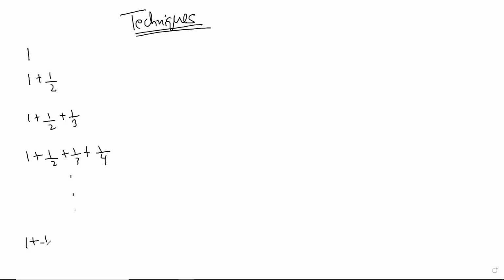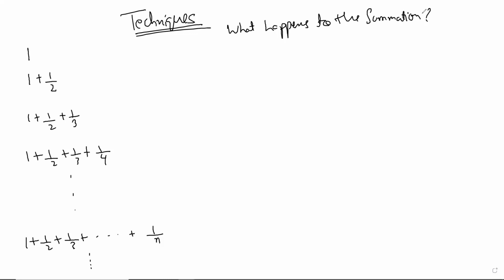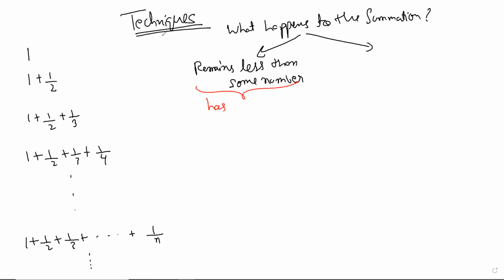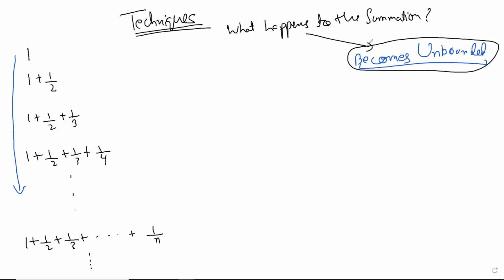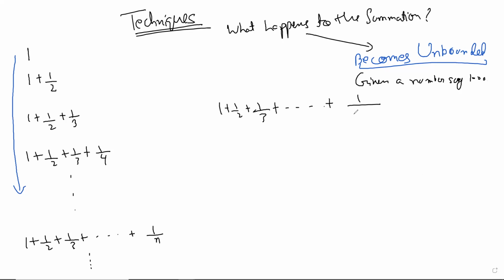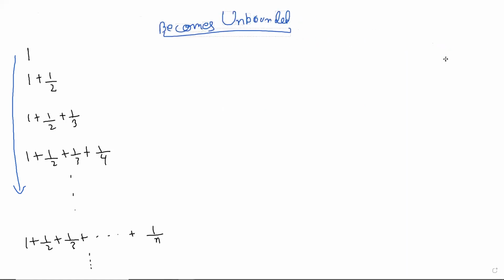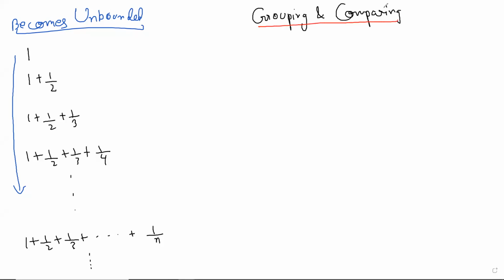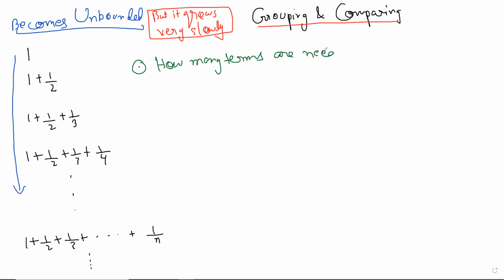Bounding techniques for infinite series class 3